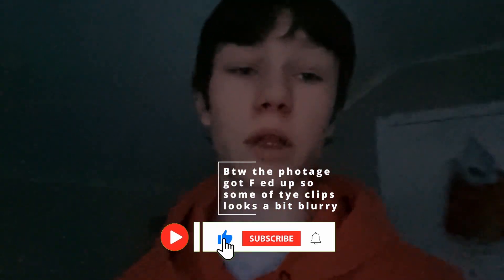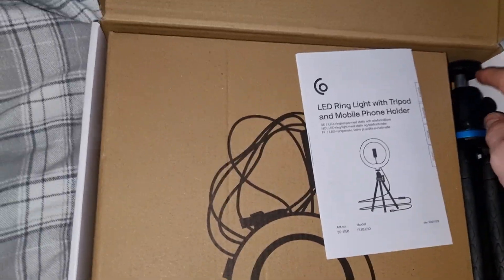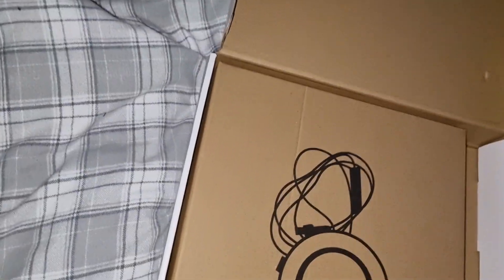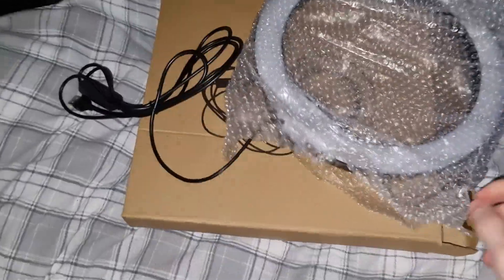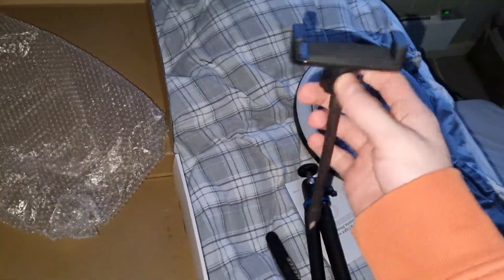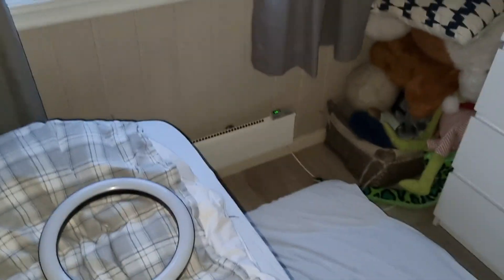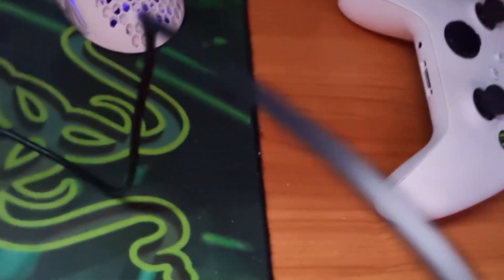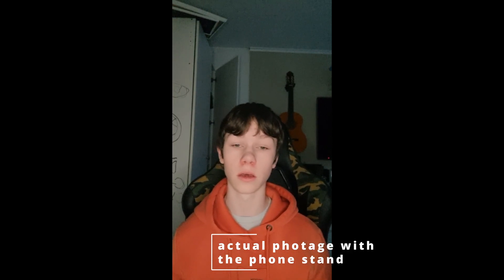Unboxing a 30$ ring light with phone stand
Hello my name is Tobias Sten and today where going to unbox this ring light with phone stand.